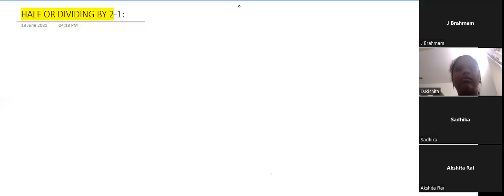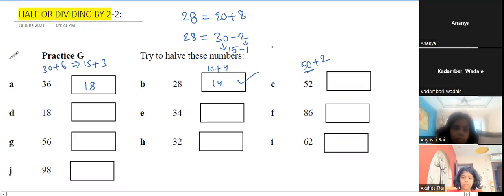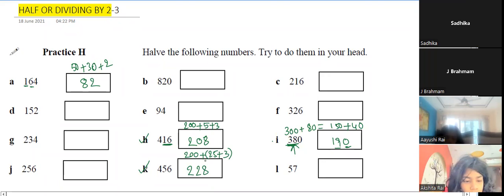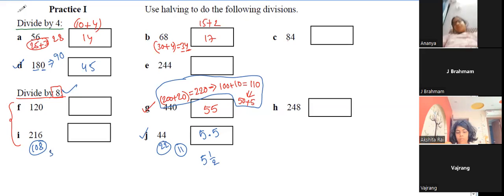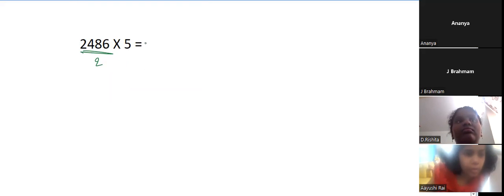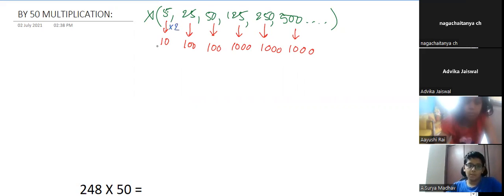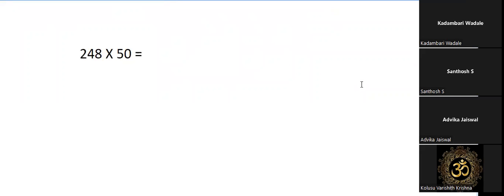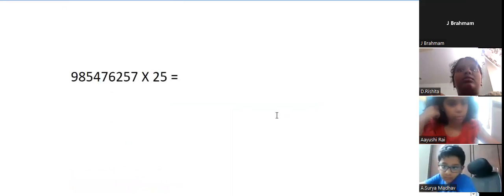VM MULTIPLICATION BY 5/25/50 Dt.22-05-2022